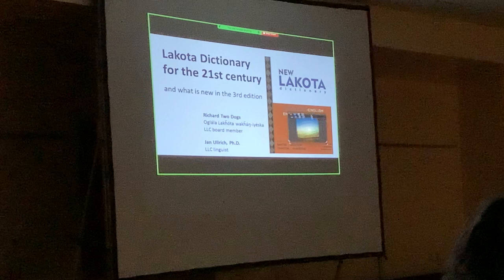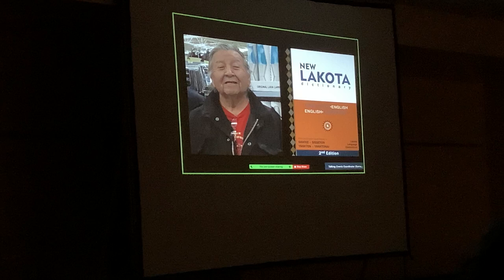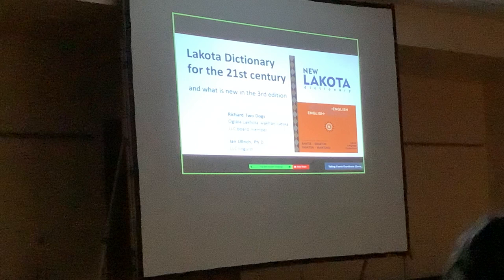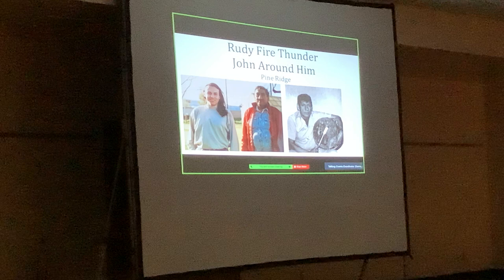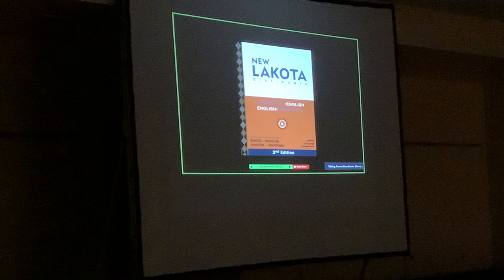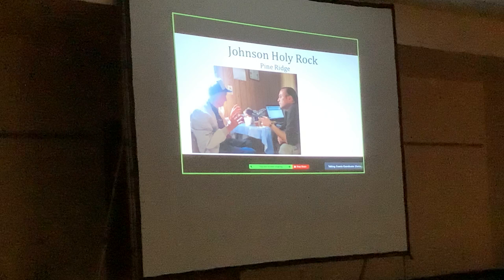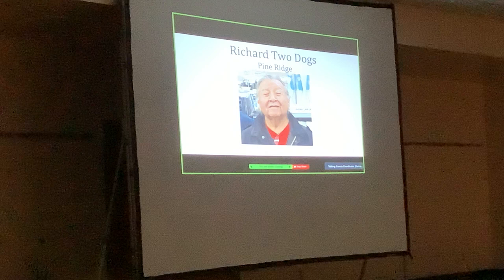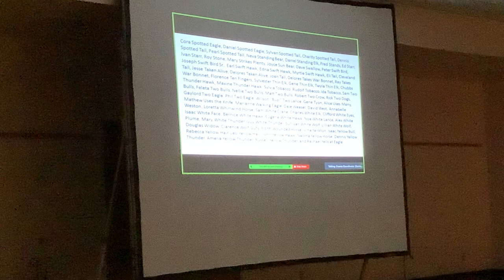Jan Ullrich and Rick Two Dogs present, a Lakota Dictionary for the 21st Century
Jan Ullrich and Rick Two Dogs present, a Lakota Dictionary for the 21st Century at the 2021 Lakota Dakota Nakota Language Summit.